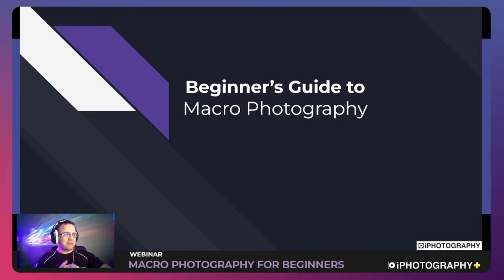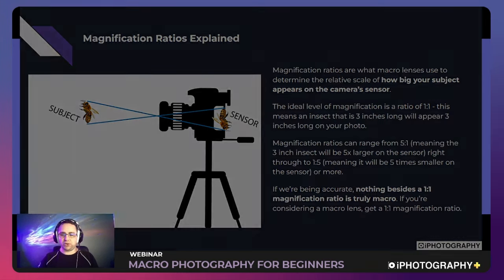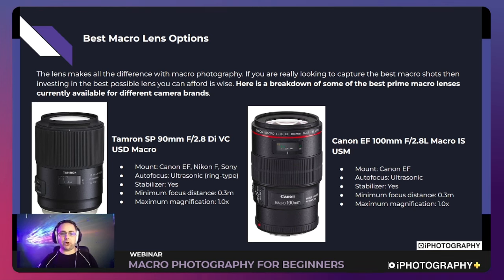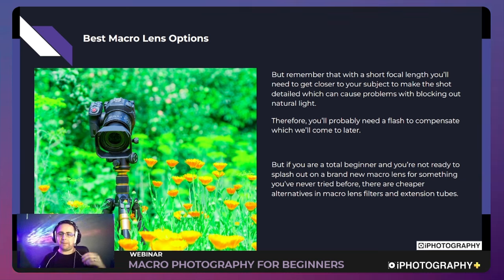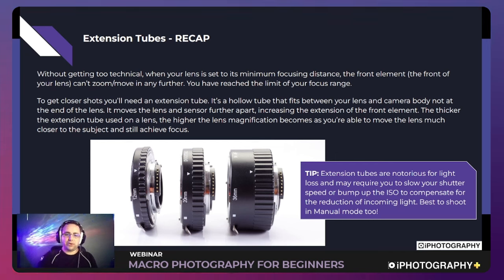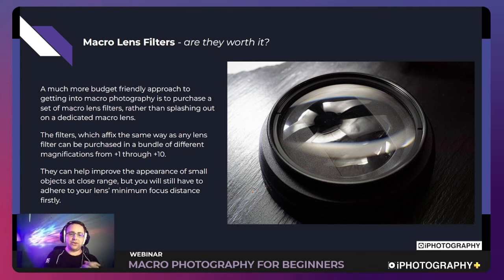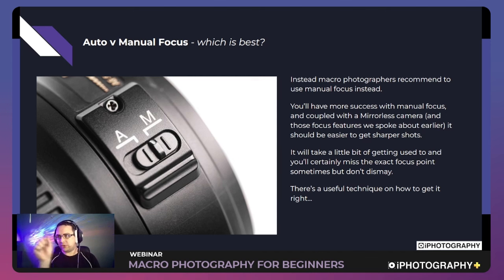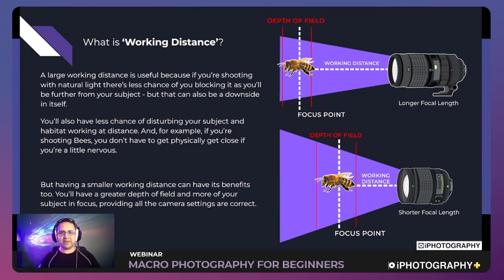Getting Started Guide to MACRO PHOTOGRAPHY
What photography equipment do you need to take amazing macro photography? Find out in our incredible, information-packed hour-long recorded live stream iPhotography class.

Start our FREE online Photography Course here (no card details required)